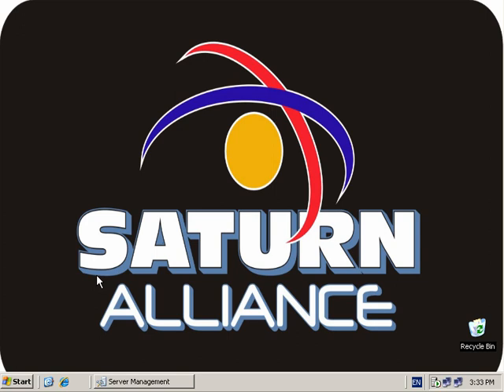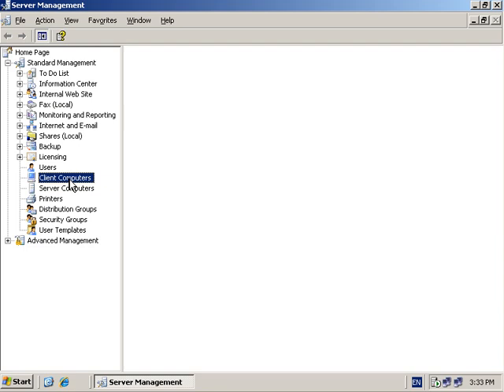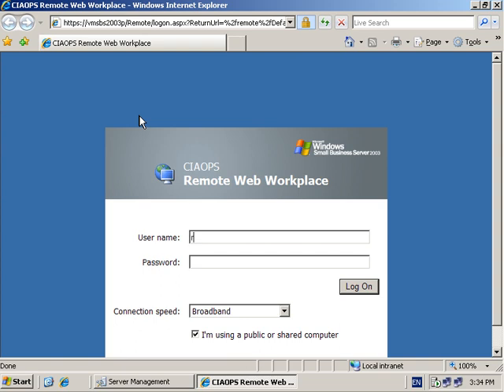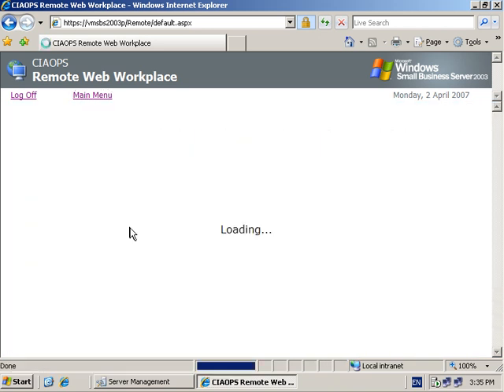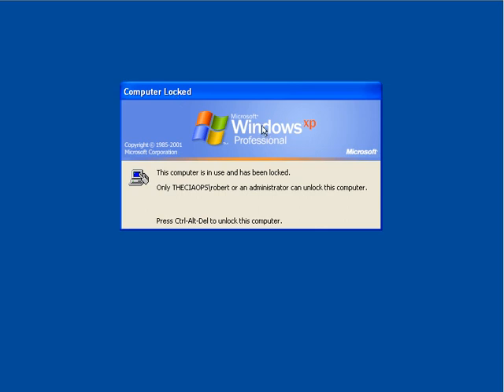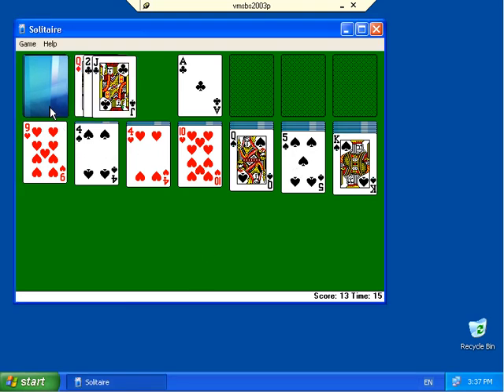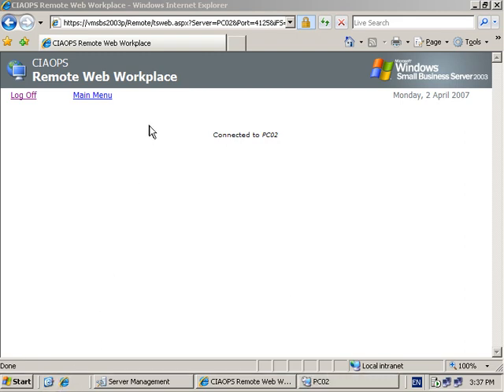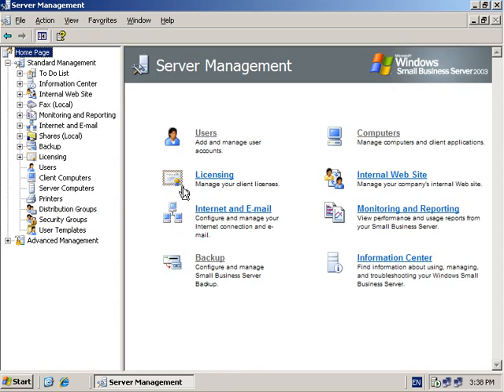Using Remote Web Workplace on Small Business Server 2003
Remote Web Workplace (RWW) is a unique feature of Small Business Server 2003 that allows remote access of desktops. This video gives you a basic introduction to the use of Remote Web Workplace on Small Business Server 2003.